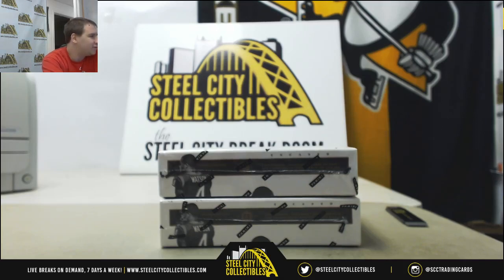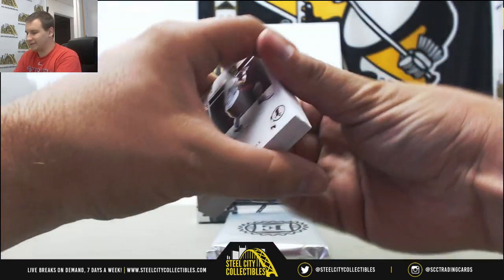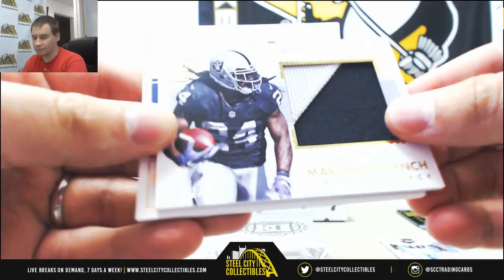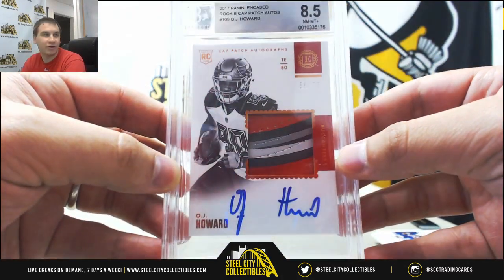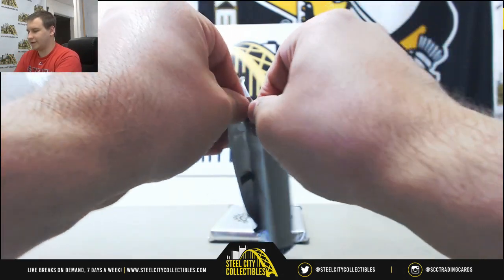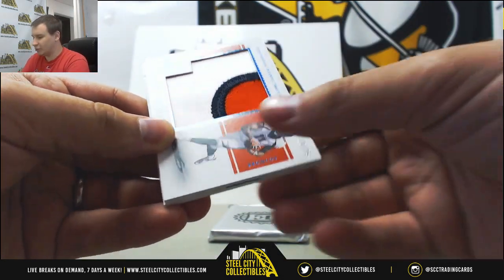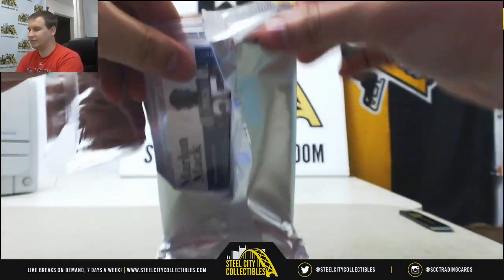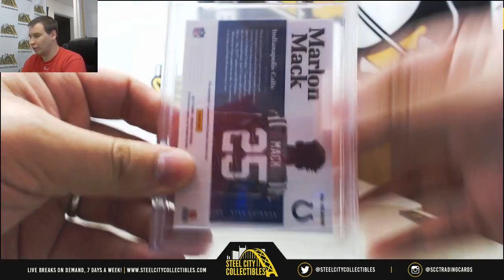Joshua-(2) 2017 Panini Encased FB Live Break